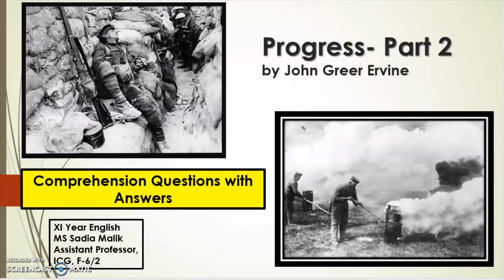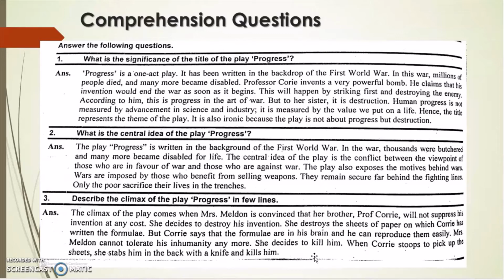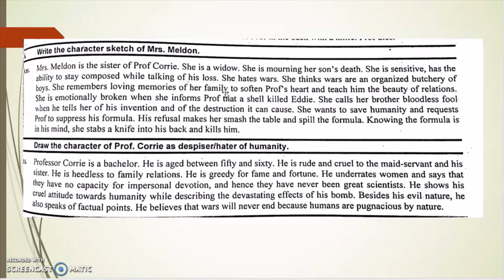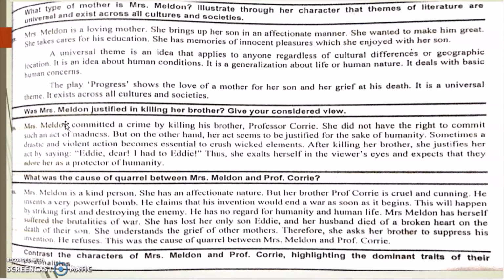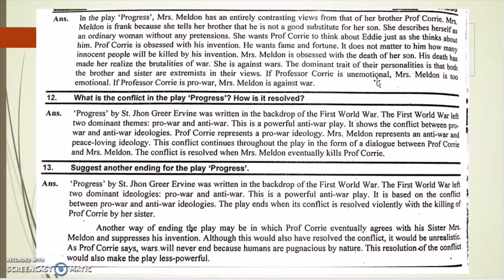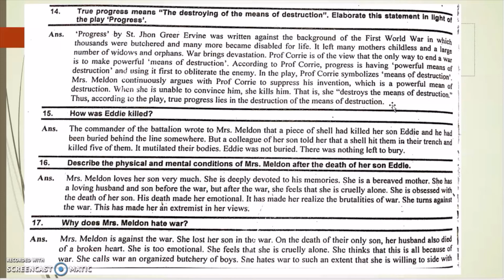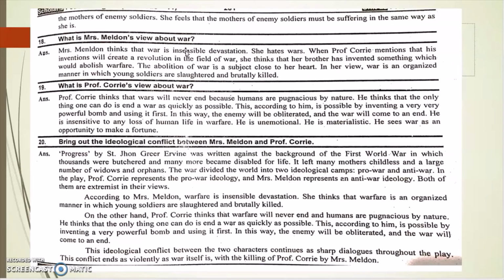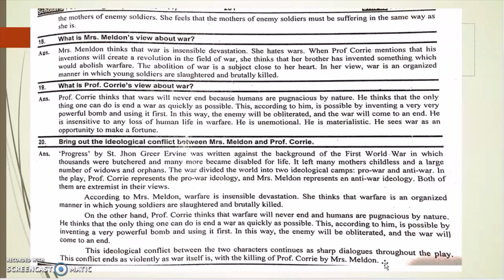Progress Part 2 John Greer Ervine XI Year English 2020-2021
This video includes comprehension questions with detailed answers.